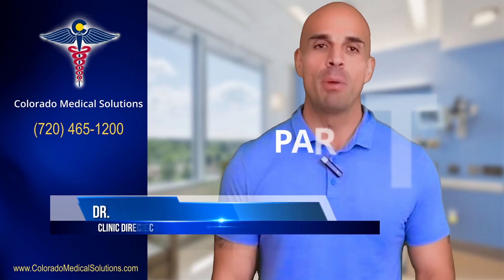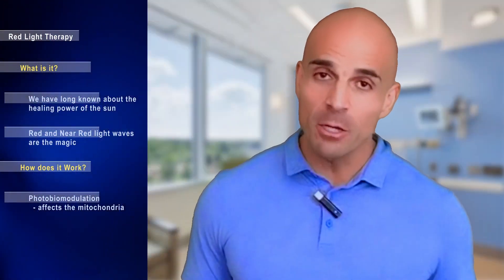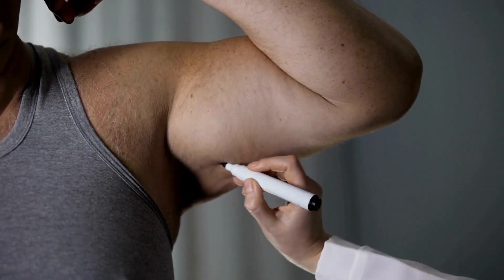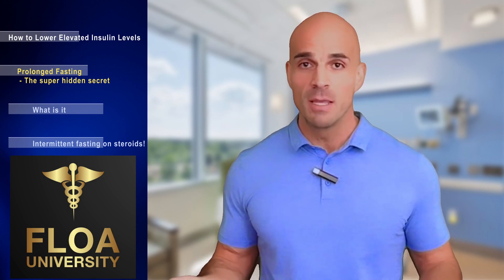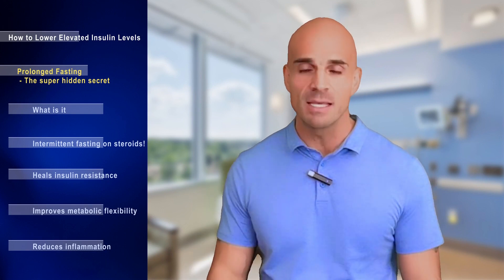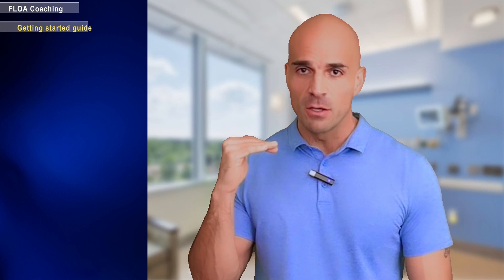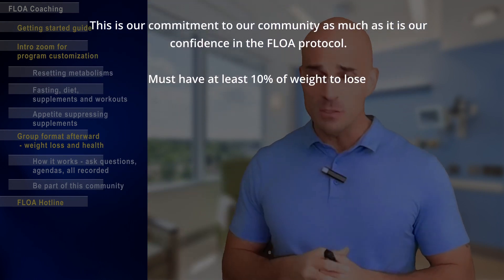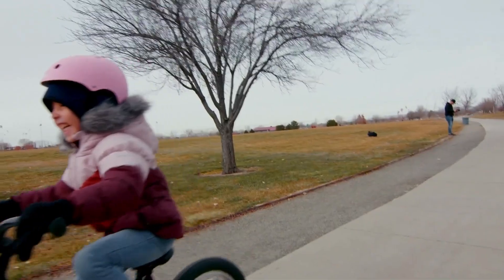Supercharge Weight Loss with Red Light Therapy - Part 3 | Dr. Jones, DC | Colorado Medical Solutions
This is video, Dr. Jones, DC discusses how Red Light Therapy compliments the FLOA (Fasting Like Our Ancestors) protocol, how it works, the value of having a coach, online group calls, a strong support system, and how to implement Red Light Therapy along with the FLOA protocol using FLOA University for guaranteed fat loss.

TIMESTAMPS
00:00 Intro
00:20 Red Light Therapy
00:35 Overview
01:11 What is Red Light Therapy?
03:45 How Does It Work?
04:23 Get the Body Moving
04:38 Hydration
05:12 Other Amazing Benefits
06:05 How to Lower Elevated Insulin Levels
10:38 Other Key Strategies
11:28 Controlling Cortizol
11:45 Understanding the Insulin Index vs. Glycemic Index
12:25 FLOA Coaching Program
15:19 Results GUARANTEE
16:17 FLOA University
16:58 The FLOA Lifestyle
20:30 What's Next...

Colorado Medical Solutions

Music Track Info:
  -  Artlist

Dr. Jones DC, FLOA Prolonged Fasting Fasting for Longevity Fasting for Weight Loss Fasting Supplements Colorado Medical Solutions Red Light Therapy